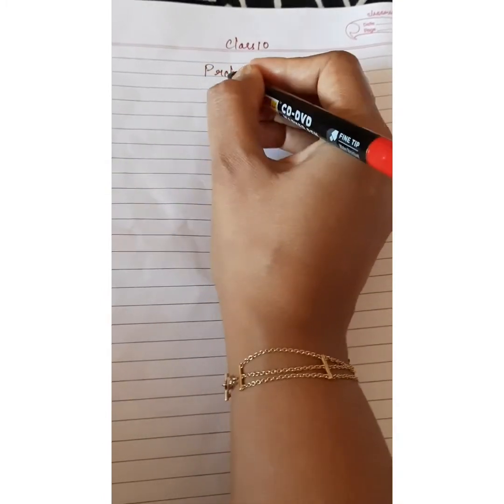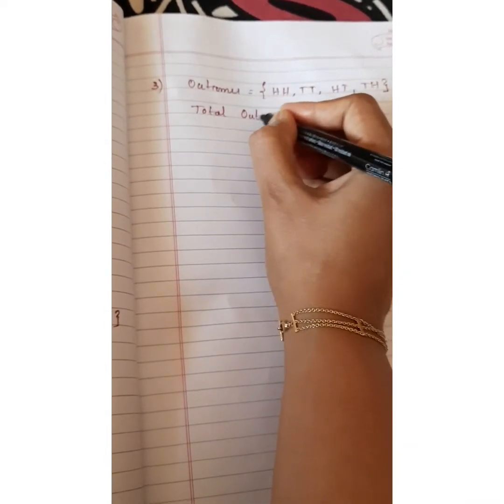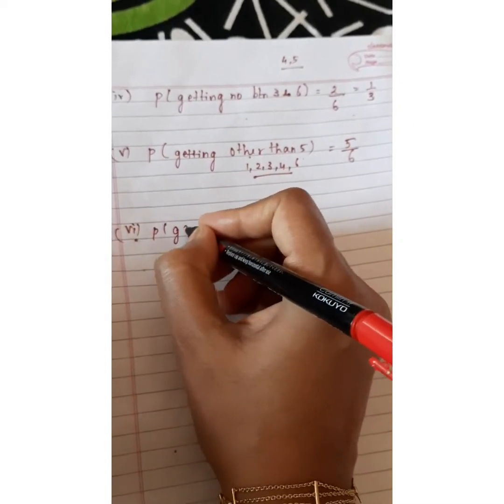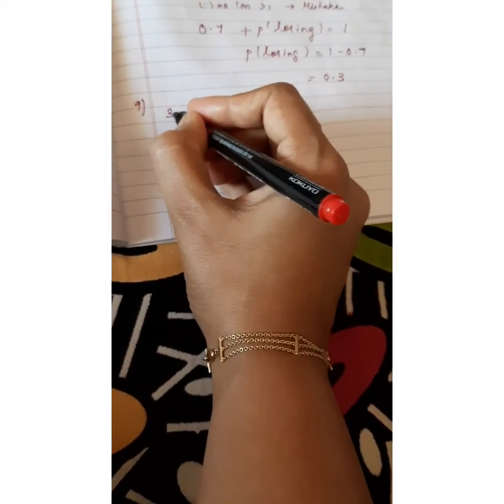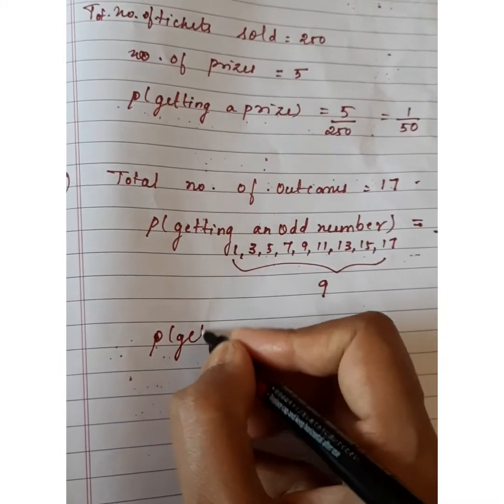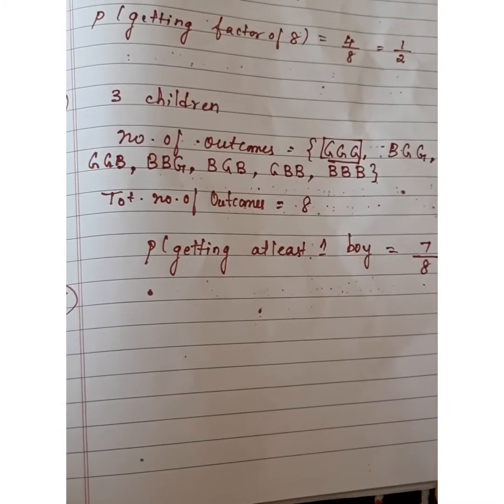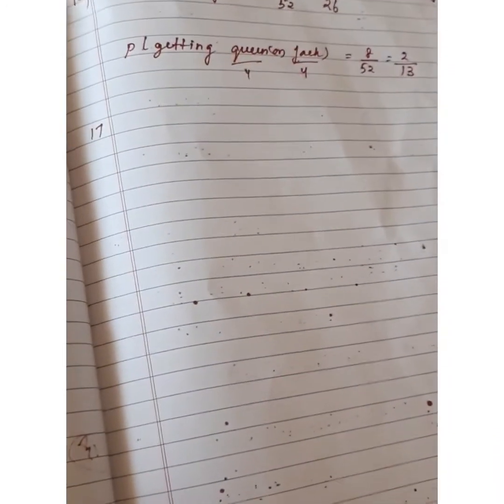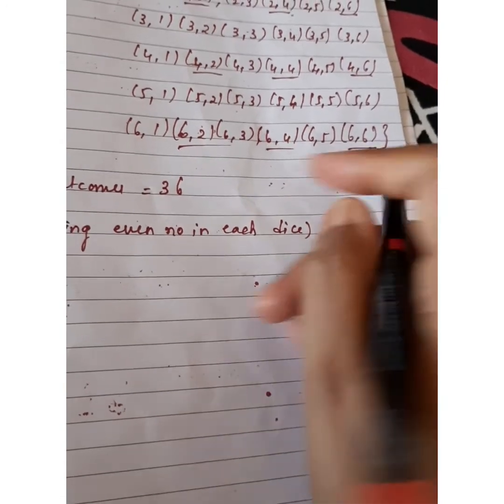Grade 10/ Probability/ RS Aggarwal Ex 15a Solved